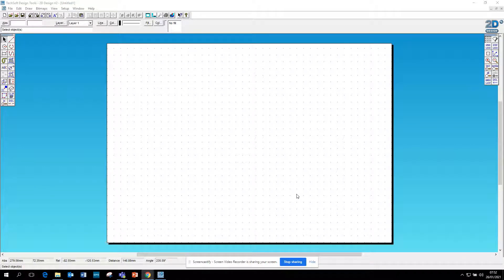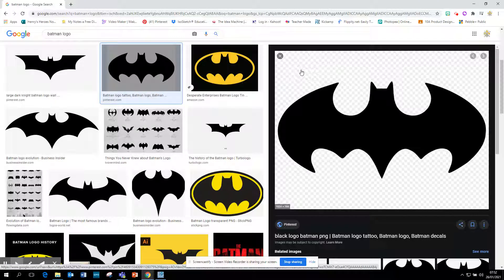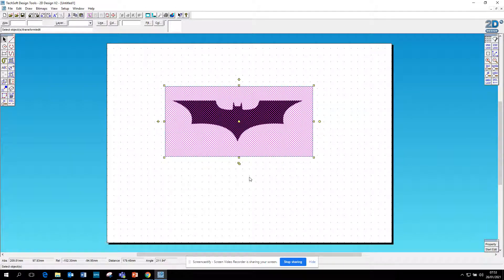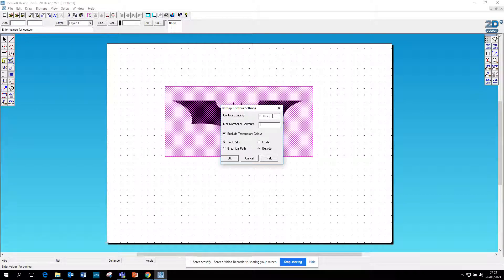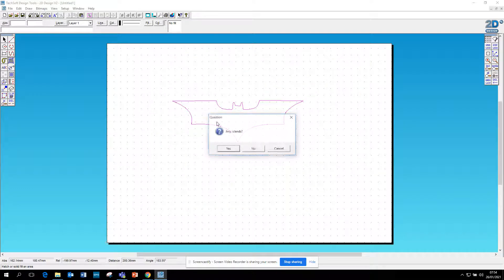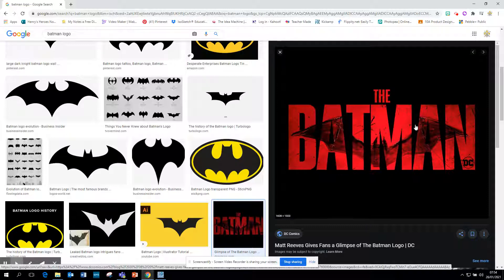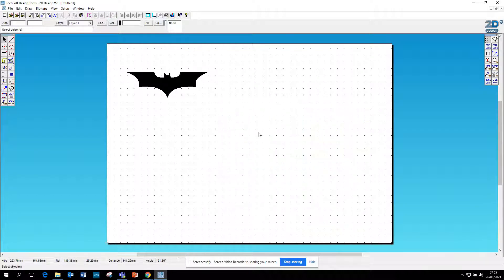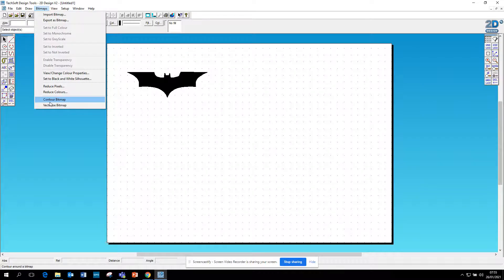2D Design: How to contour an image (basic)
A very basic introduction on how to copy an image from the internet and how to use the contour bitmap tool to outline it. Remember to use basic black and white images and not pictures or .PNG files.